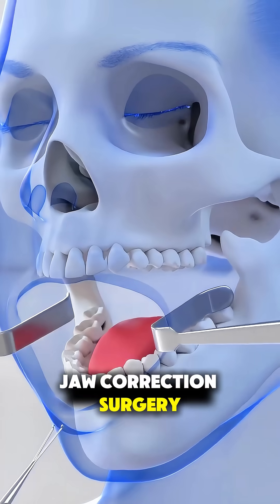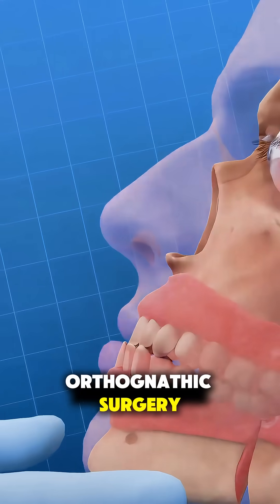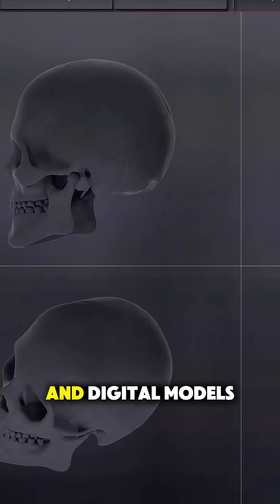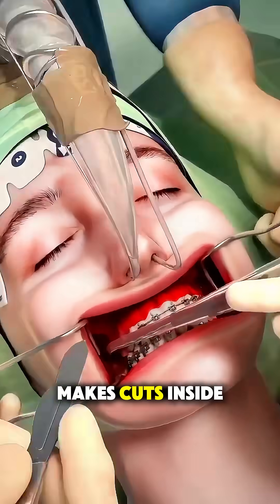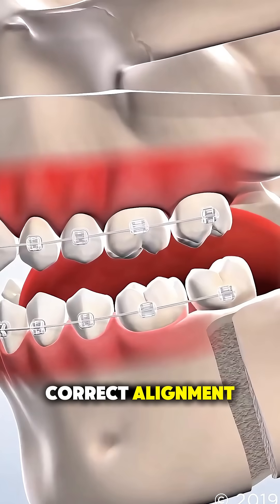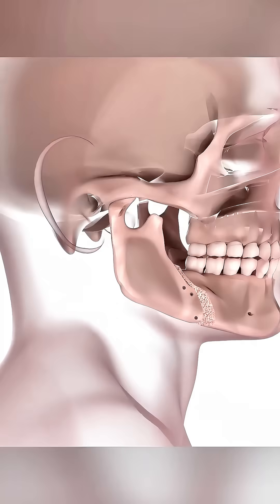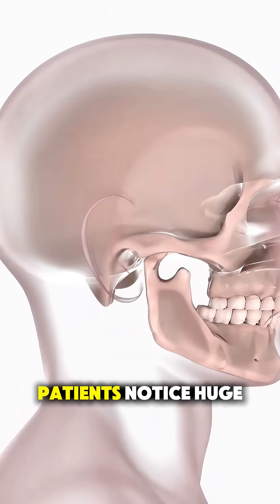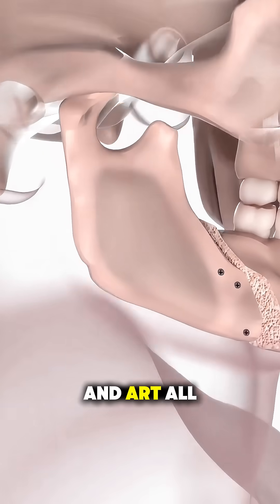How Jaw Correction Surgery Is Performed | Orthognathic Surgery Explained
In this video, we explain how jaw correction (orthognathic) surgery is performed — from diagnosis and 3D planning to bone cutting, repositioning, and fixation.
Understand the entire surgical process, including recovery and results, in simple terms for medical students and curious viewers.